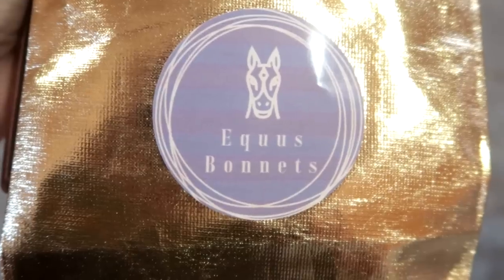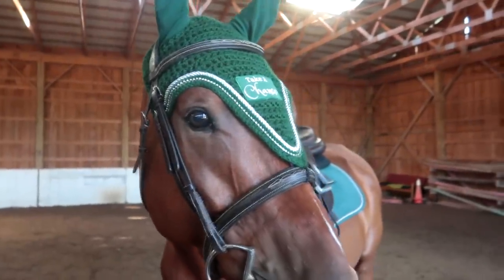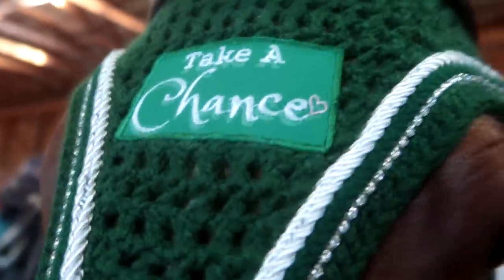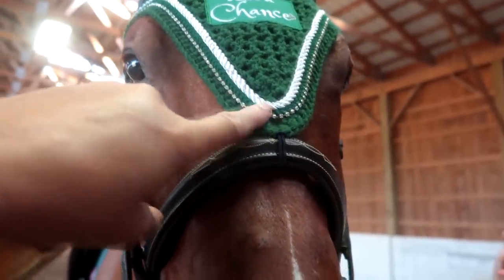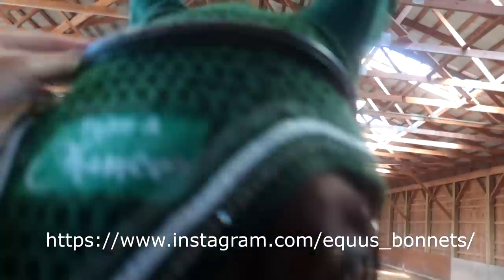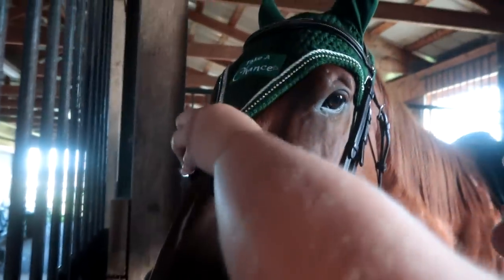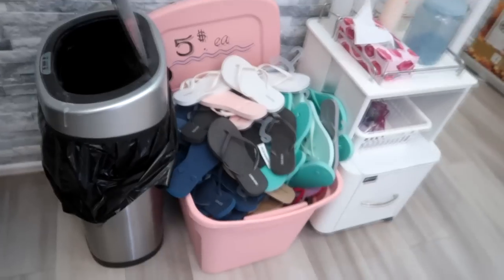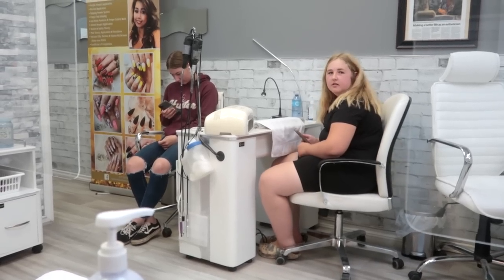We Had To Make A Hard Choice For Our Horse!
DaybyDayVlogs
110 North Front Street - A3,
Suite #213
Belleville, Ontario, K8P 0A6
Canada